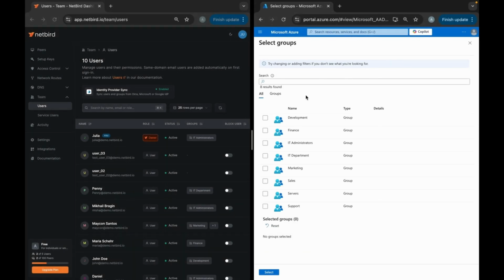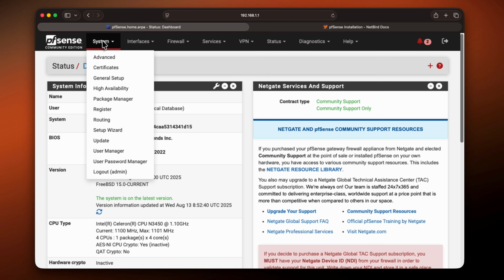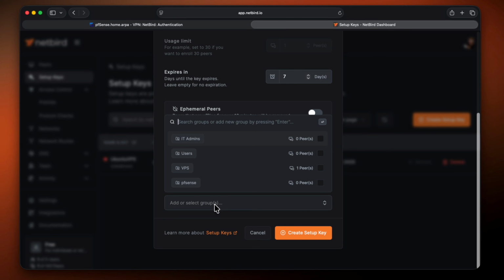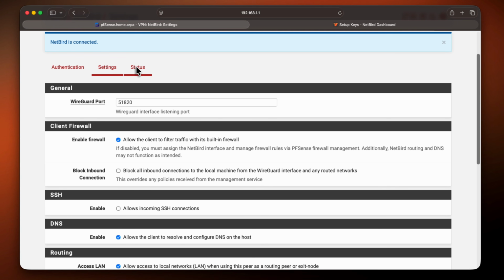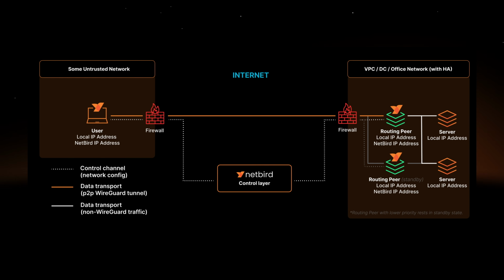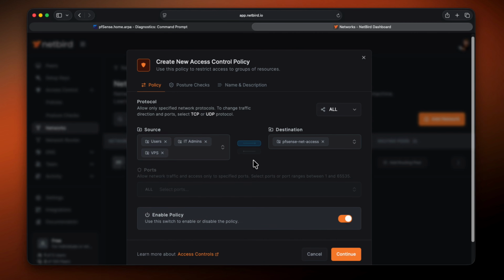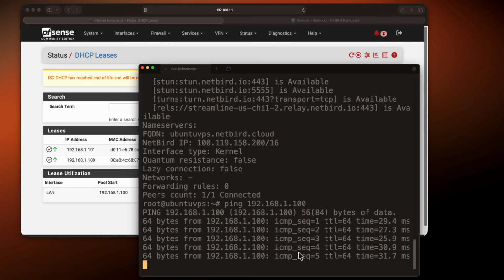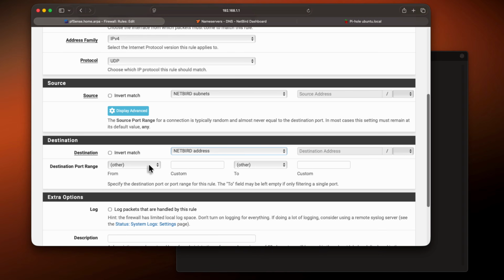Connect to pfSense from ANYWHERE with NetBird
Using pfSense? Learn how to run NetBird directly on your firewall and seamlessly connect your network to a secure, Zero Trust mesh. Great for hybrid setups and data centers.

Note: This installation is intended for early adopters while the pfSense package is under review and not yet available in the pfSense package manager.

00:00 - New pfSense Plugin!
02:06 - Installation
03:03 - Connecting pfSense
03:48 - Settings and Status
05:45 - pfSense as a Routing Peer
08:19 - Policies Demo
08:51 - Custom NetBird Firewall Rules